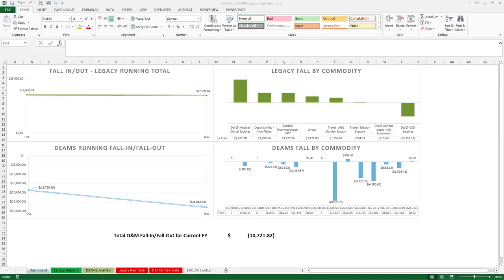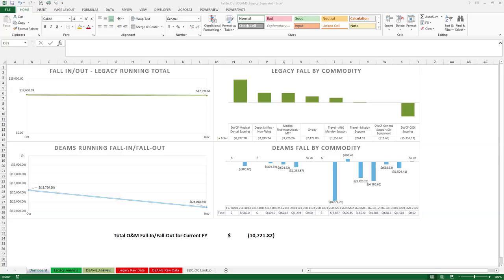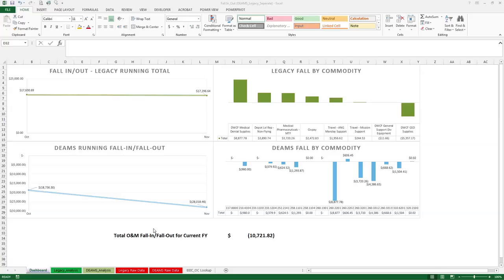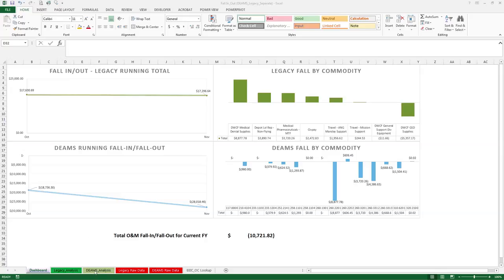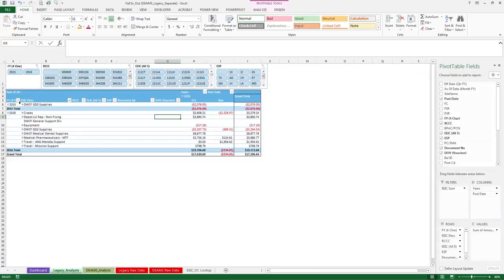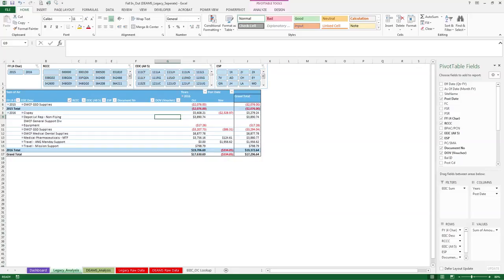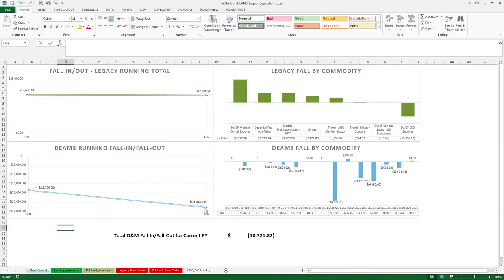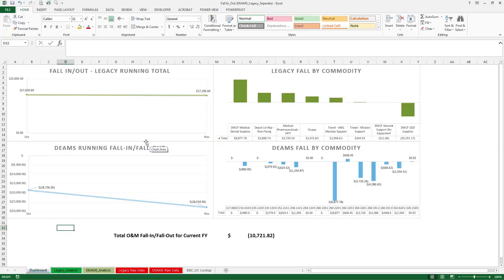1 Fall Analysis Introduction